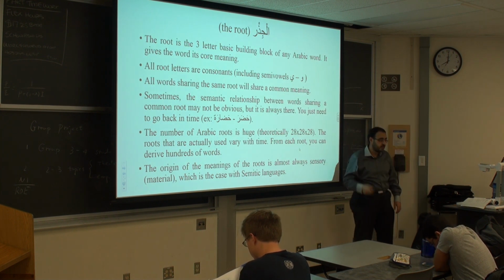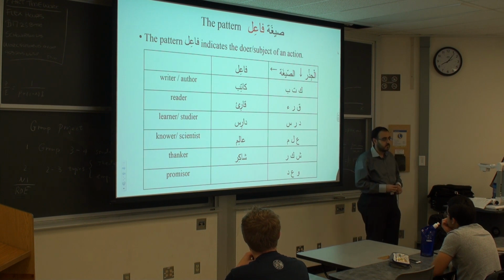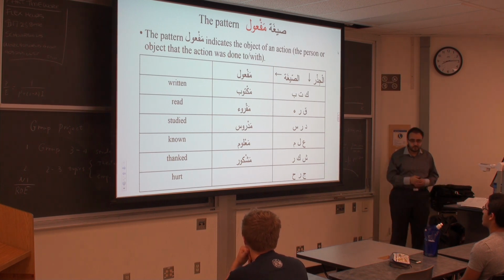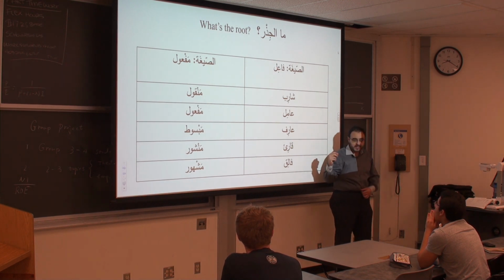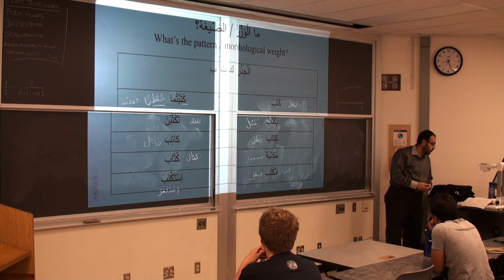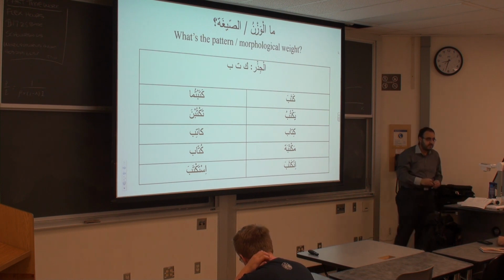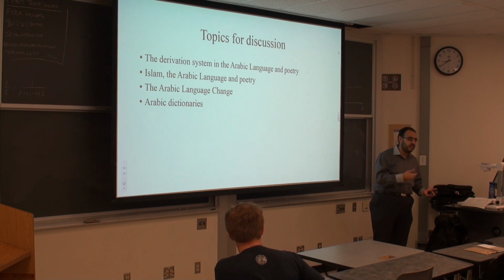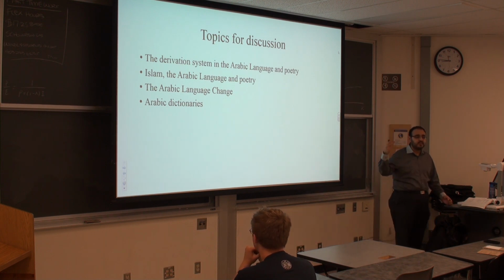Video 5: A Elamroussy University of Calgary Intro Arabic I Nov 4 2014 Root Pattern 2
Video 5 Description: Abdelhalim Elamroussy – University of Calgary – School of Linguistics, Languages and Cultures –  Introductory Arabic I (ALMC 202) – Fall 2014 – Around 33 students – 4 November 2014 – Students are not heritage learners – Root and pattern lecture 2